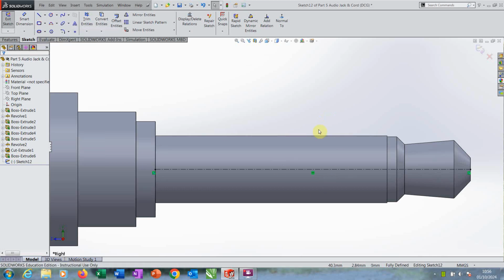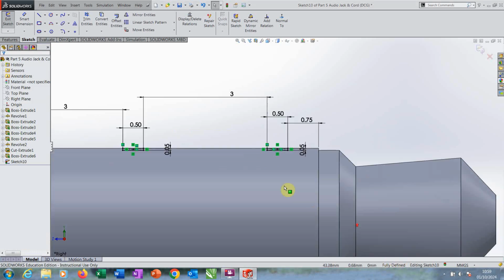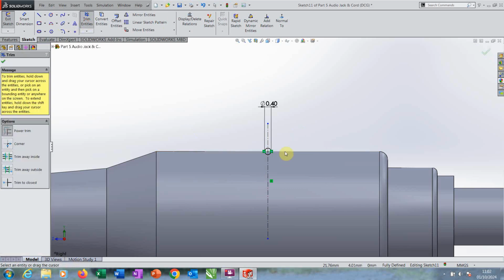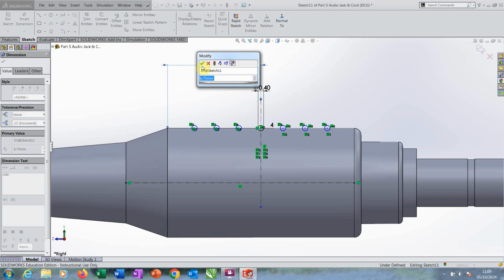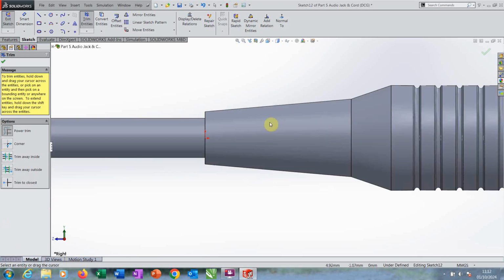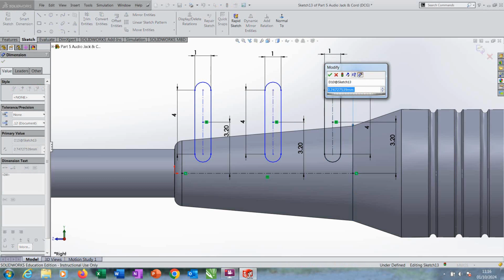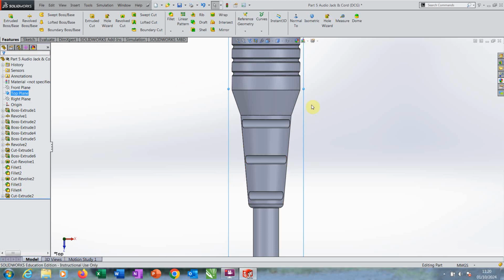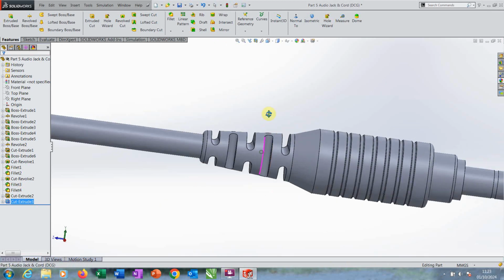Part 5: Audio Jack & Cord (Microphone), DCG Vid. (Episode 2)